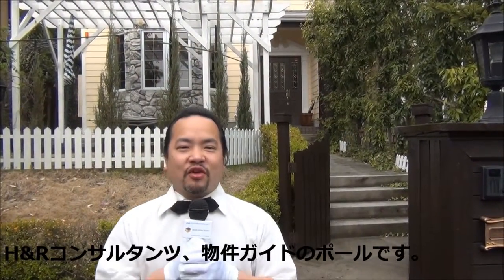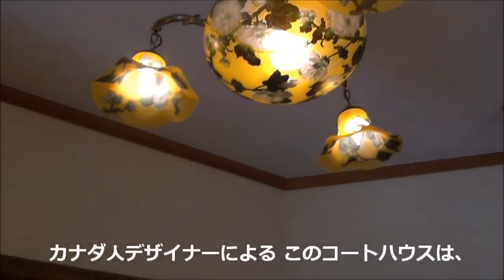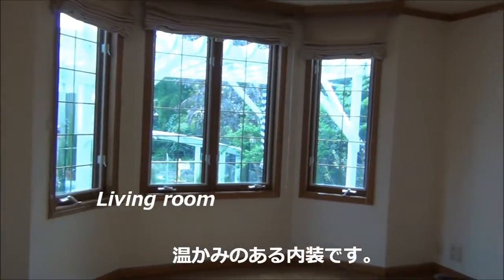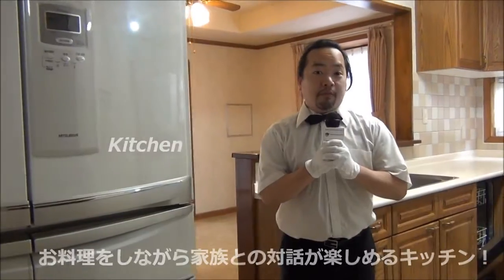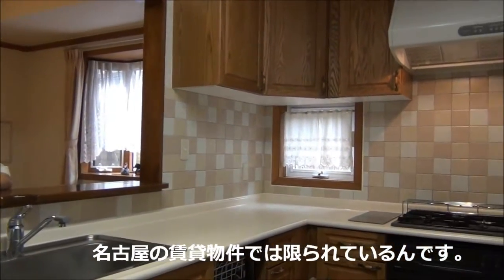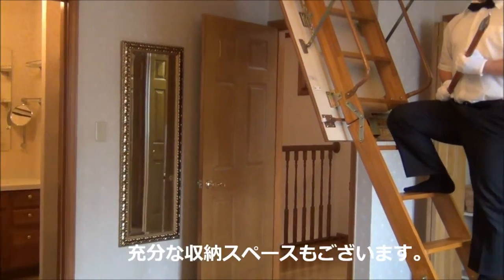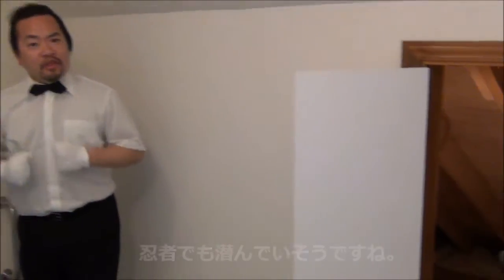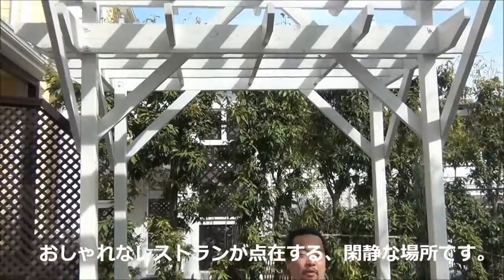House for Rent in Mizuho-ku, Nagoya - Court House - By Japan Home Search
This property (ID # 18) is located in Mizuhoku in Nagoya .

You can confirm availability, view floor plans, photographs and other details of the property above by entering the Property ID Number into the PID search bar

We offer real estate throughout Japan, see the site to view available properties!

To see other videos of properties near Nagoya, Aichi, Japan, please see our playlist.

The H&R Group : From Relocation and Housing, Car and Furniture Leasing, Serviced Apartments, and Driver's License Conversion assistance, we specialize in helping expatriates live in Japan.